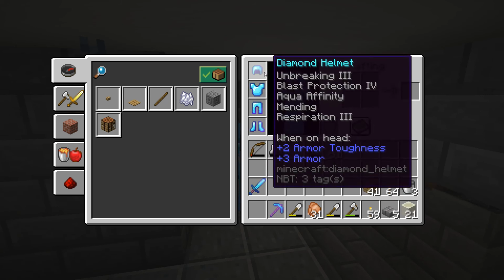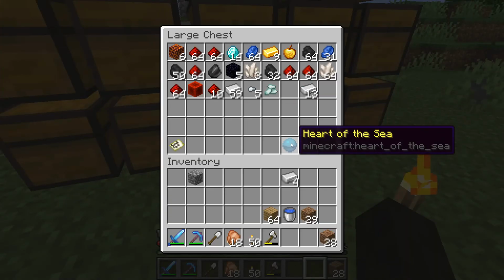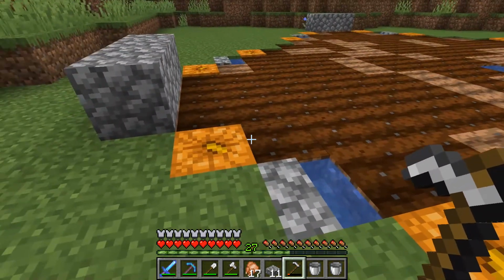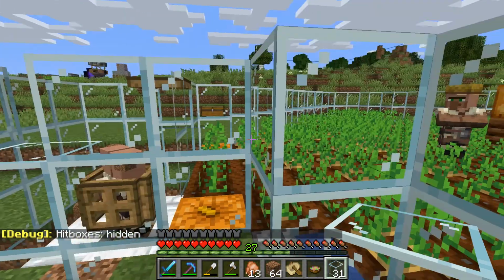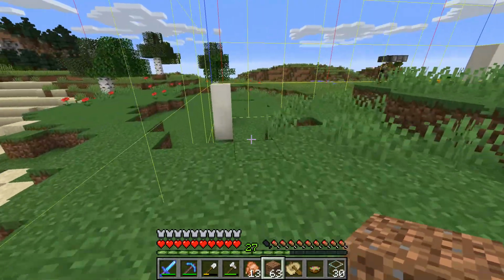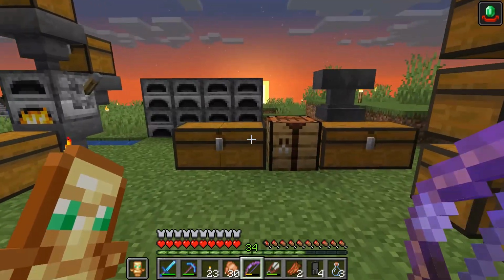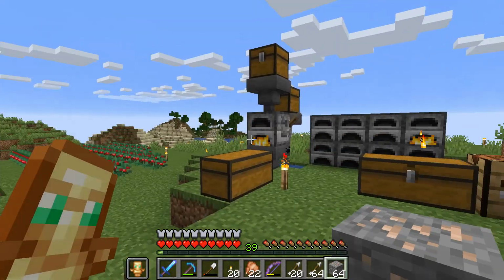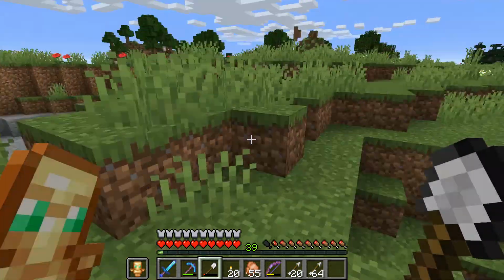Minecraft| Let's Play #4: Villagers Galore!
I play some vanilla survival Minecraft on my Realm.  On my mission to get the basics set up I get my full diamond enchanted armor and a villager breeder up and running.